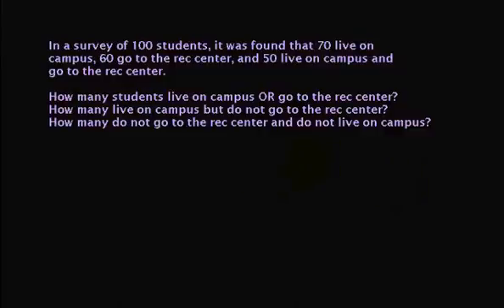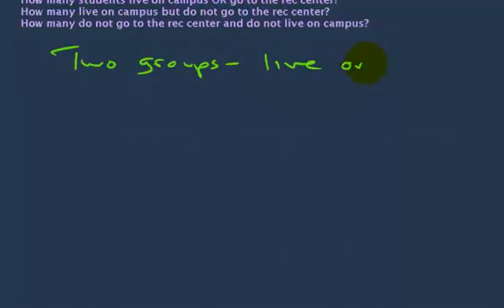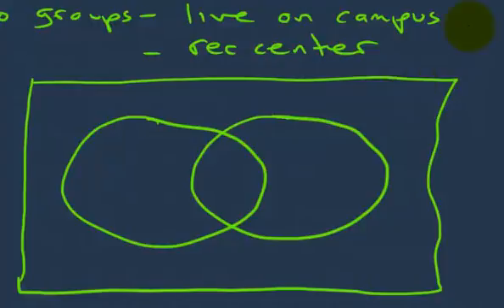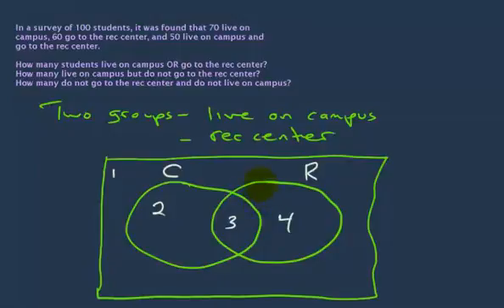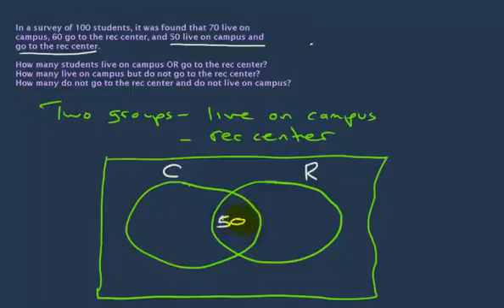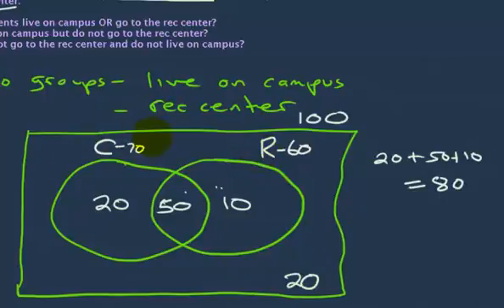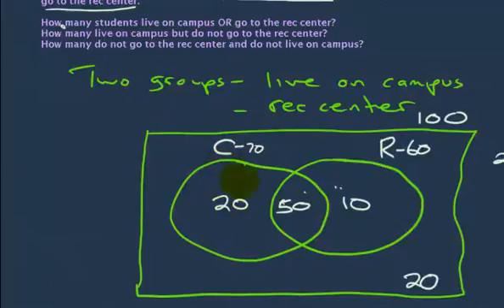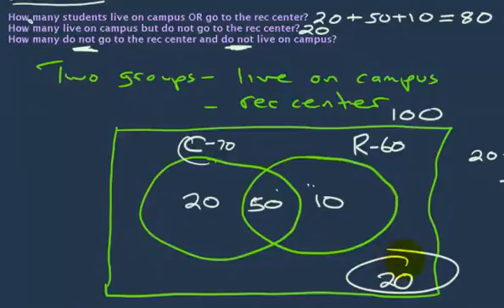Venn Diagram - two circles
Uses a venn diagram with two circles